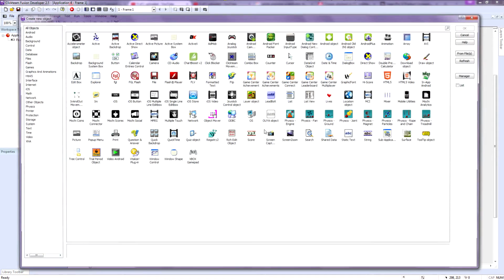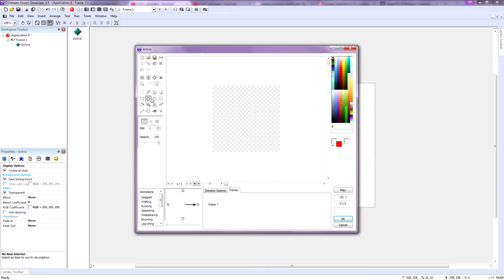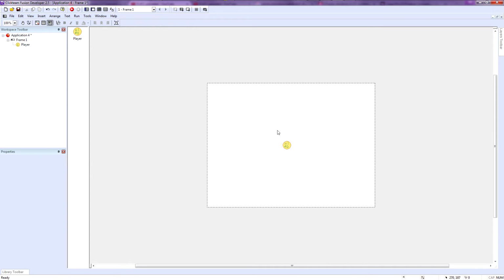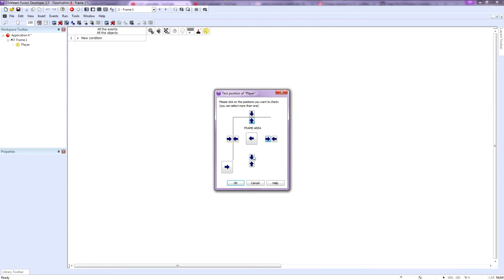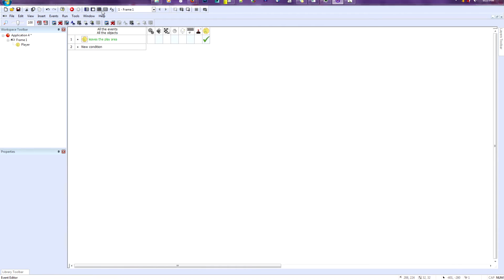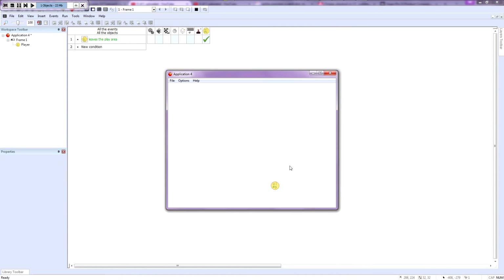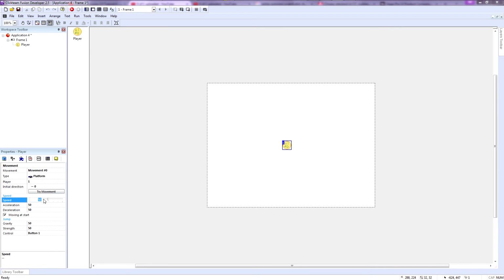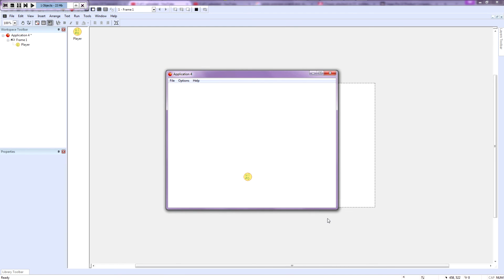Clickteam Fusion 2.5 Tutorial 6 - Player movement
Here we learn to add player movement in Clickteam Fusion 2.5 in order to make games like Cave story, The binding of Isaac etc (without the pretty art and complex mechanics).

Part 6 of my Clickteam Fusion 2.5 tutorial series.